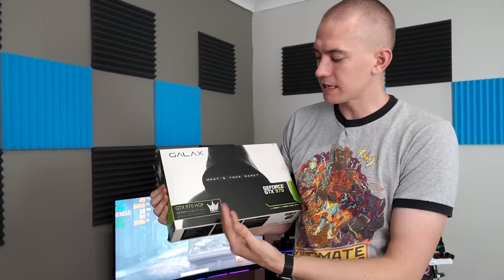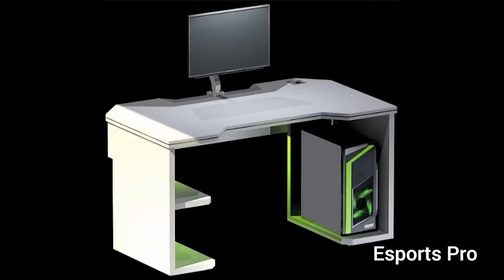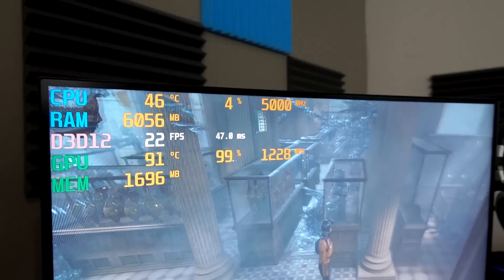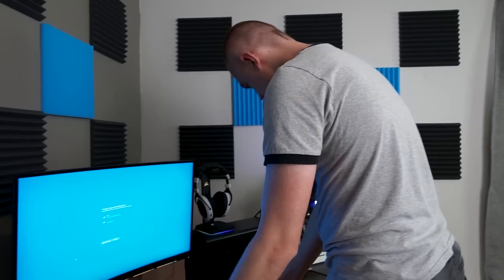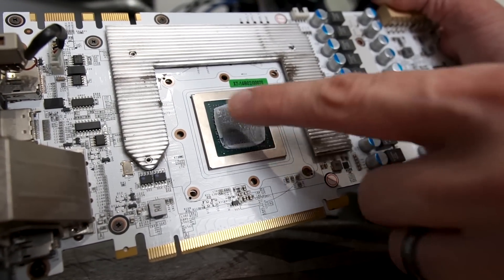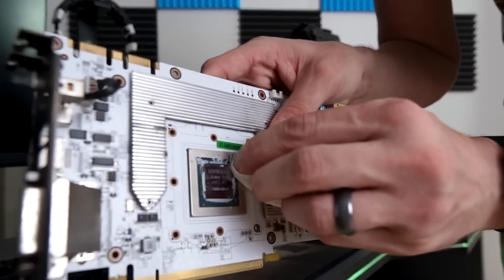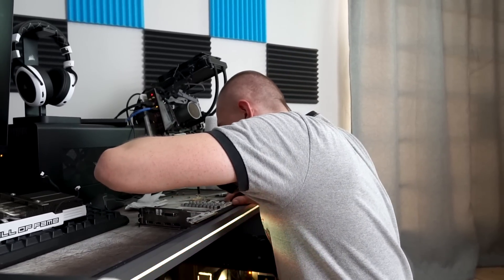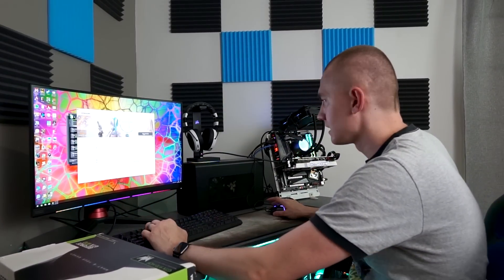GTX 970 - Worth It In 2019?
Parts Used In The System
► Z390 Godlike
► Corsair RGB RAM
► DeepCool Castle 240RGB CPU Cooler
► Steelseries Rival 600 Mouse
► GSkill Ripjaws Keyboard
► MSI RGB Monitor